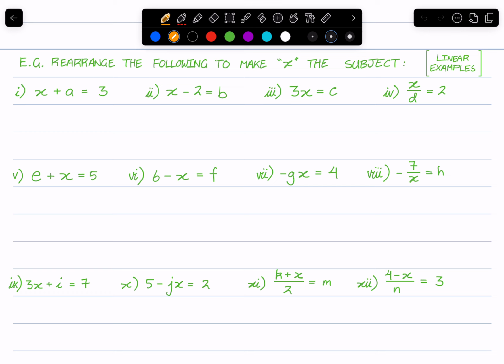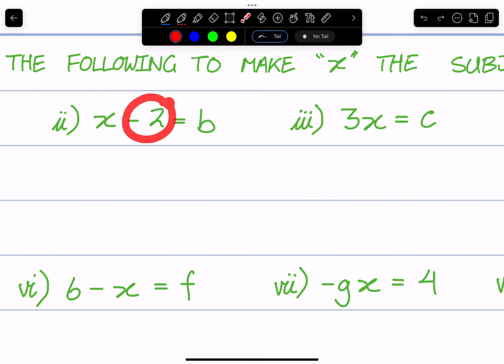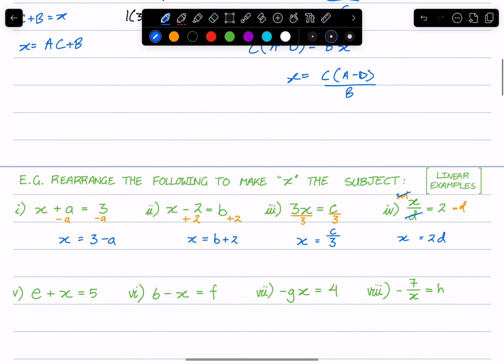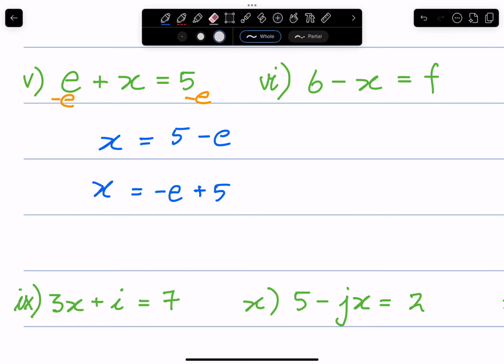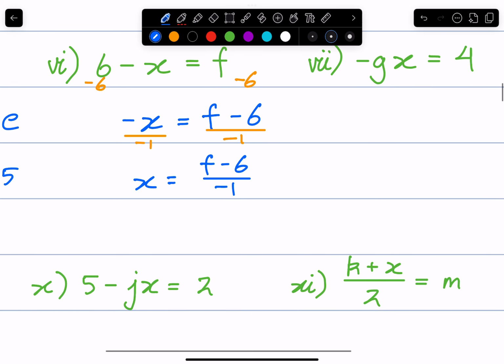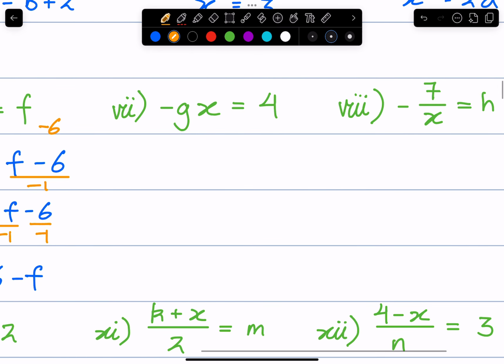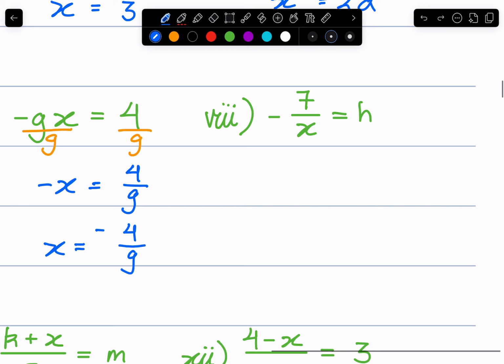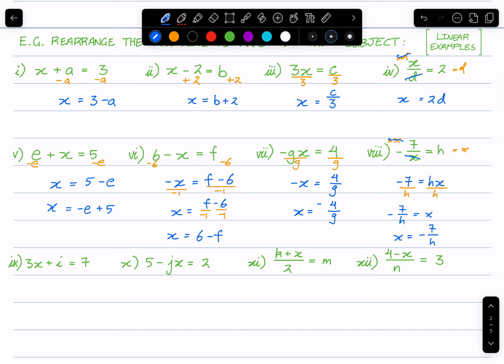Rearranging Equations 1